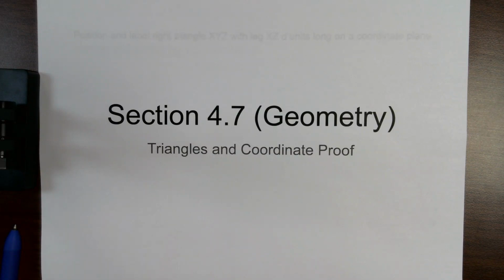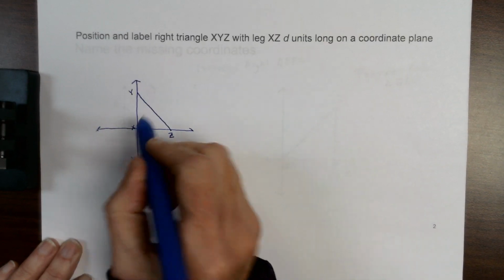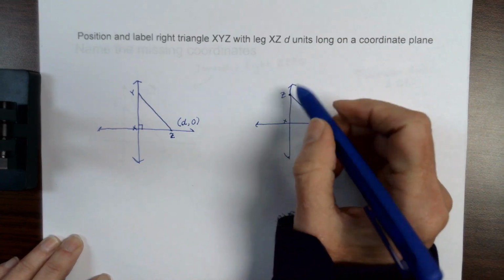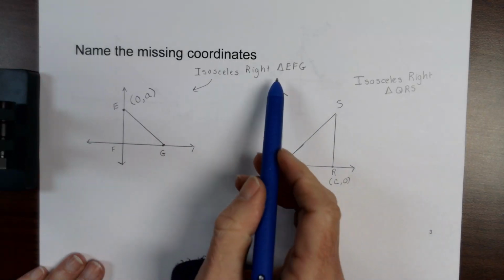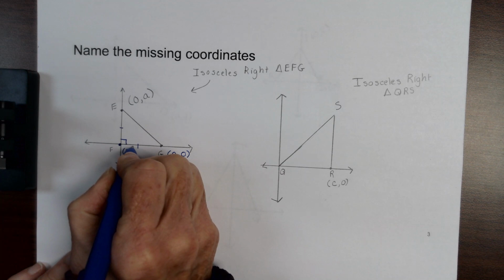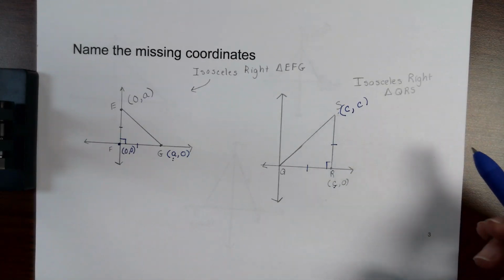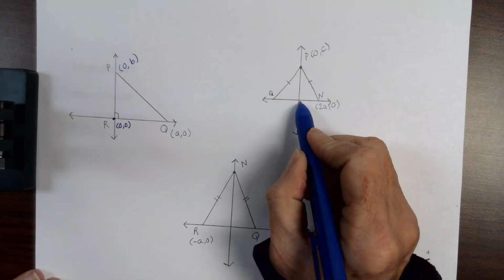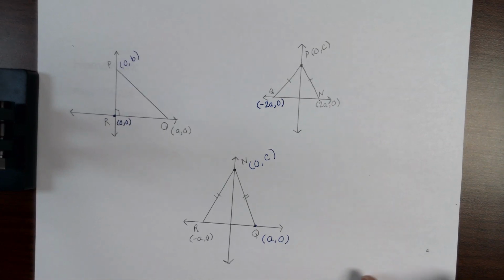Section 4.7 (Geometry)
Triangles and Coordinate Proofs